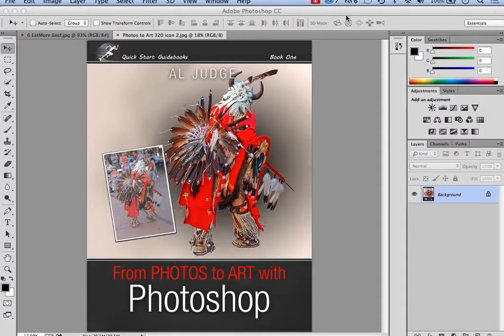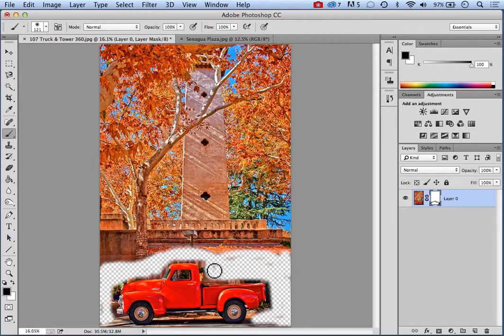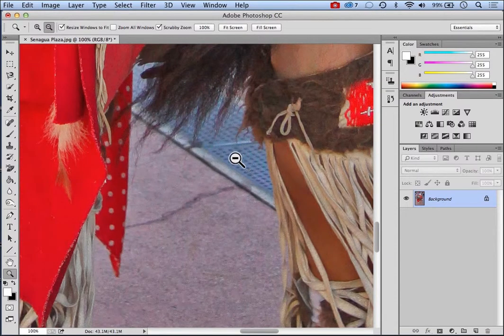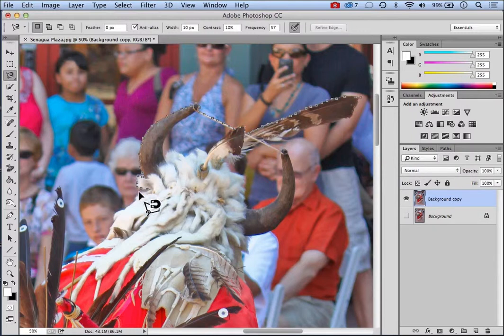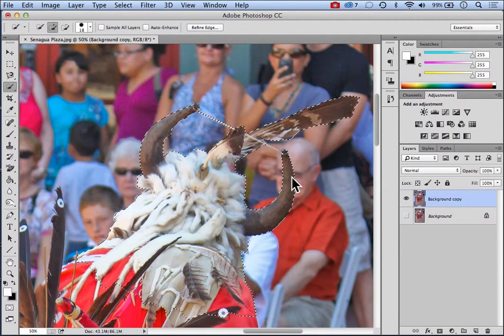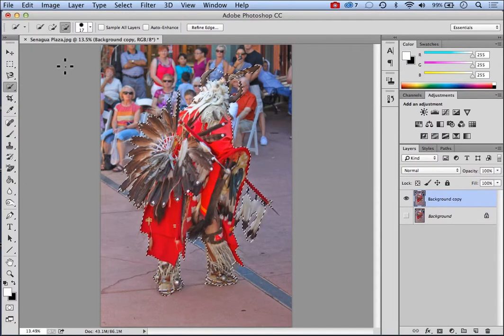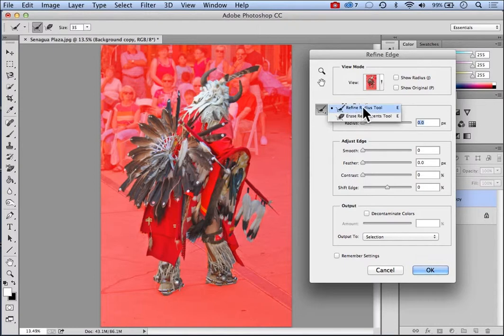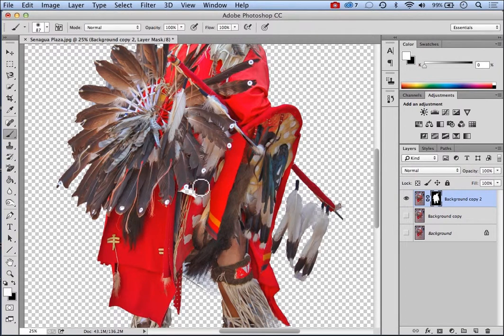Chapter 11 — Layer Masks — From Photos to Art with Photoshop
This video covers the use of Layer Masks as described in Chapter Eleven of my book.